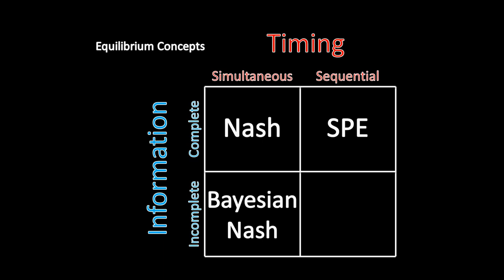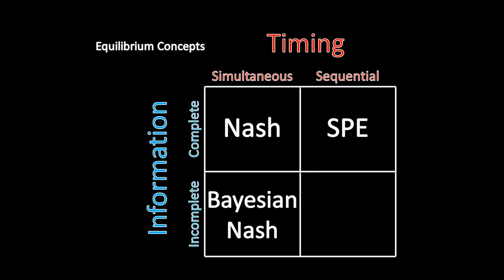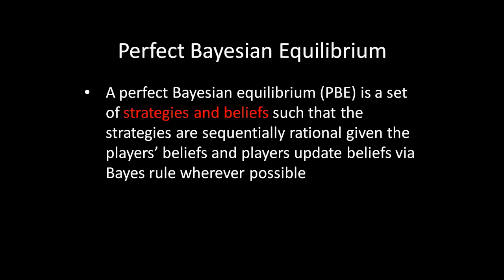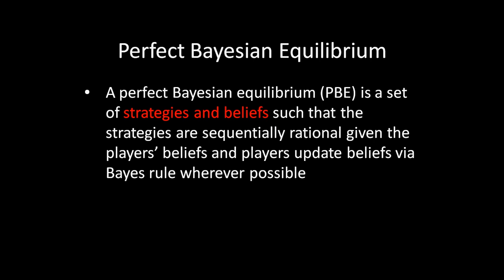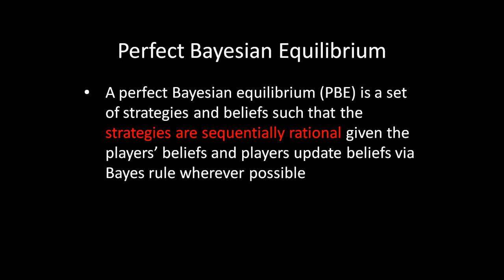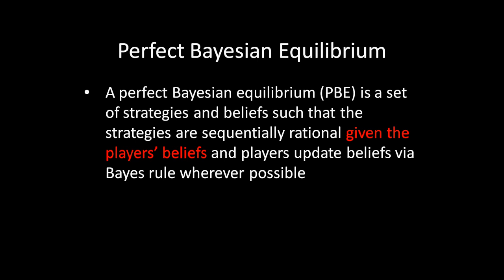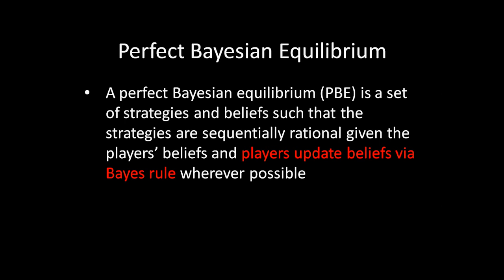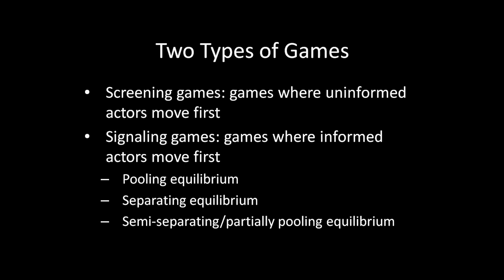Game Theory 101 (#74): Perfect Bayesian Equilibrium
This lecture begins a new unit on sequential games of incomplete information. Perfect Bayesian equilibrium is the gold standard solution concept for these games. This lecture gives the definition and explains where it gets its core components. Future lectures will show PBE in action. Look further down the playlist if you are trying to find an explanation of pooling equilibrium, separating equilibrium, or semi-separating/partially pooling equilibrium.